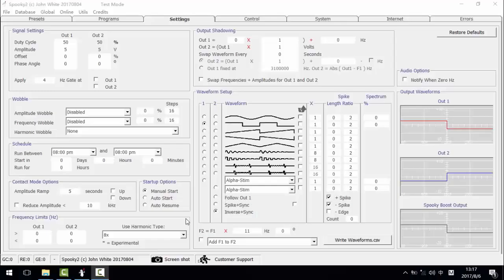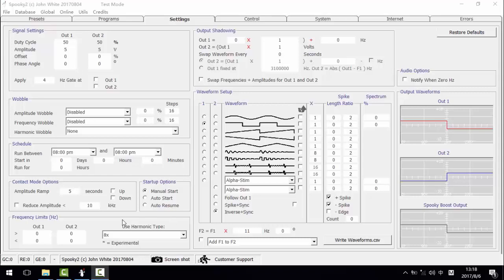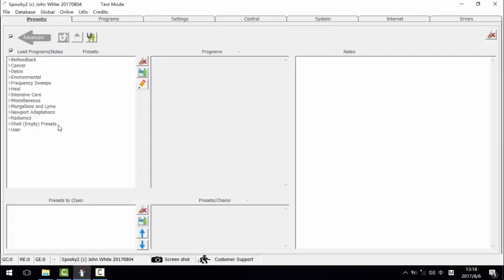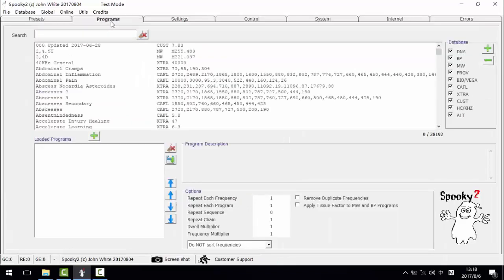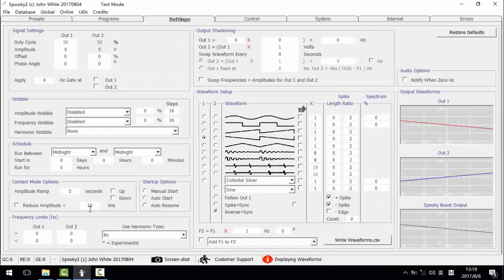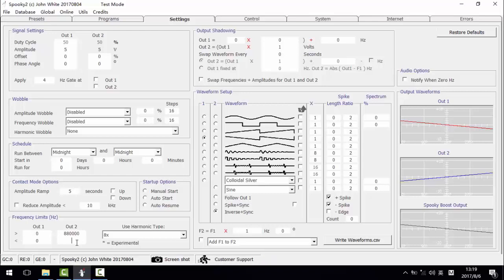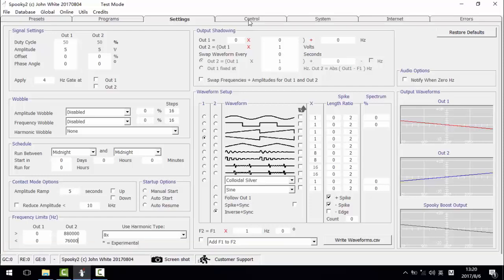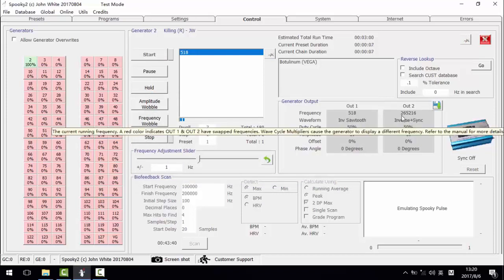How to Use Harmonic in Spooky2 Software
- This video will show you how to use harmonic in Spooky2 software.

Spooky2 can transmit up to 25MHz, so we can transpose the low frequencies back up so that they become more effective. You can do that by defining your desired bandwidth - upper and lower frequency limits - in this pane.

And I can transmit the original low frequency on Out 1, and it transposes harmonic on Out 2.